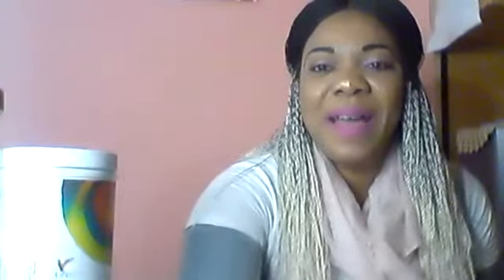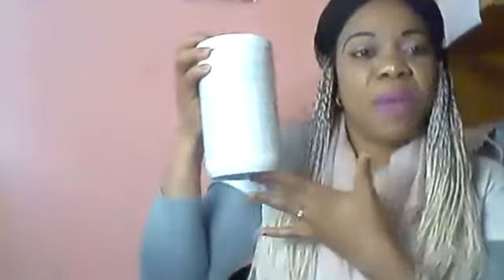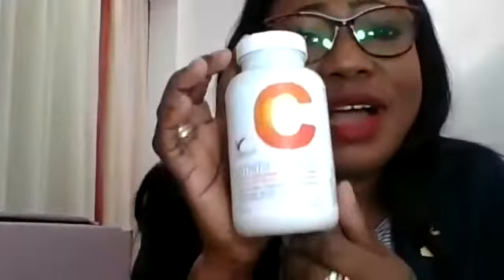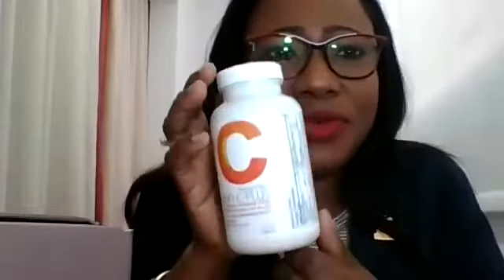our breakfast challenge 😋